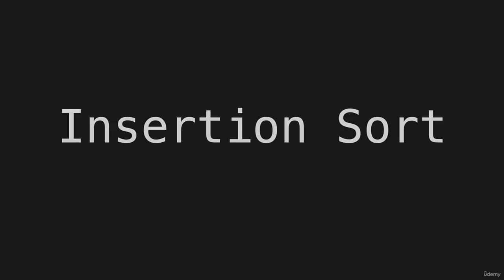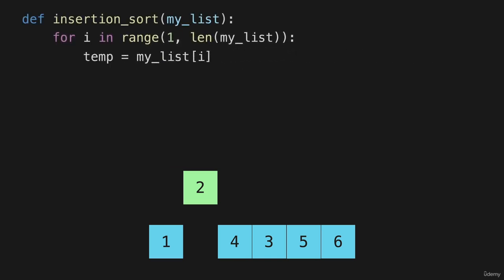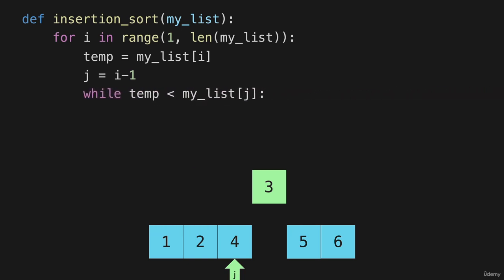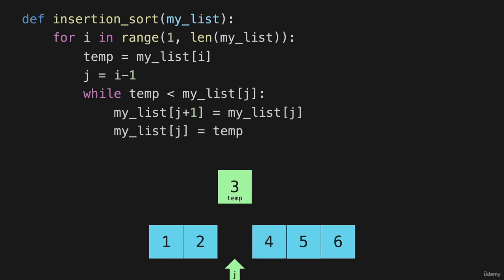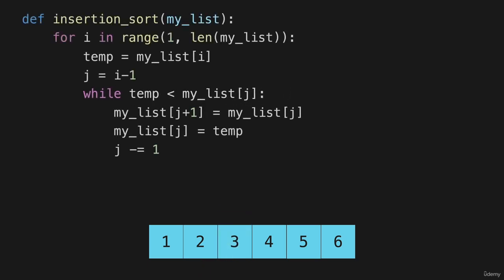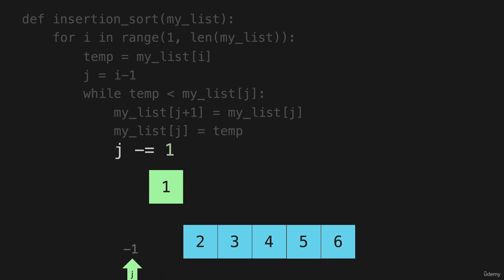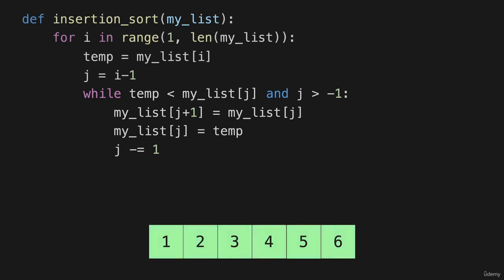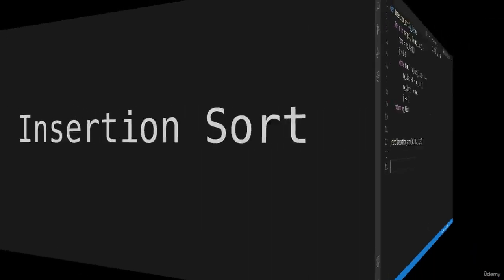87 Insertion Sort Code